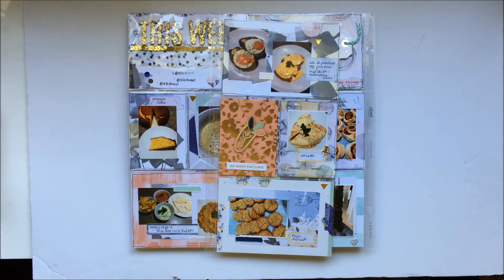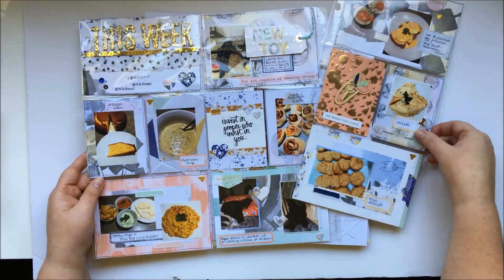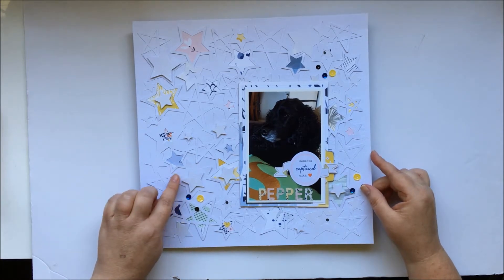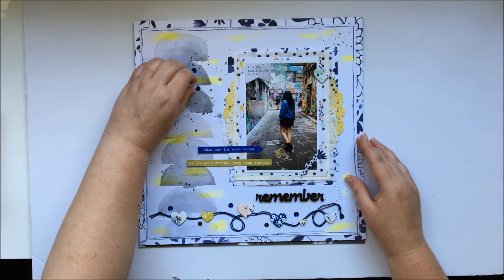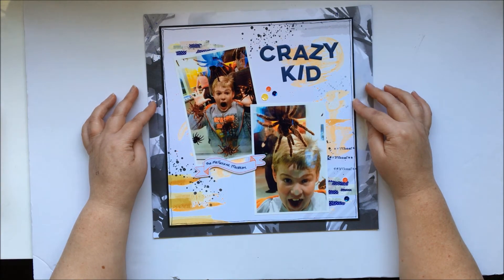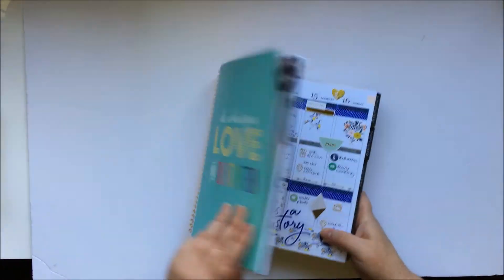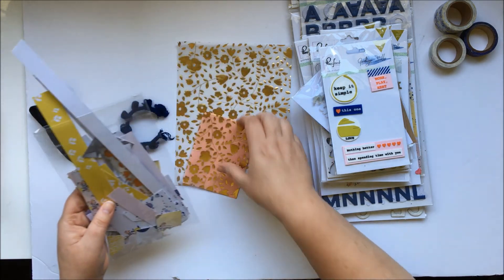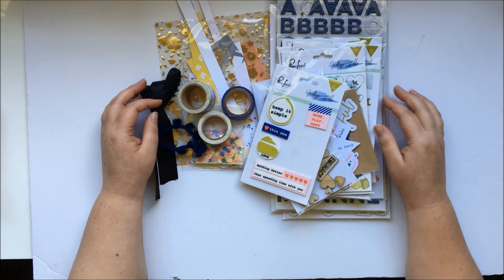Kill a kit Video - "Claudia" kits with Lisa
A share of all the projects I completed using the "Claudia" kits from The Scrappery Kit Club. I also show what I have left of my kits.